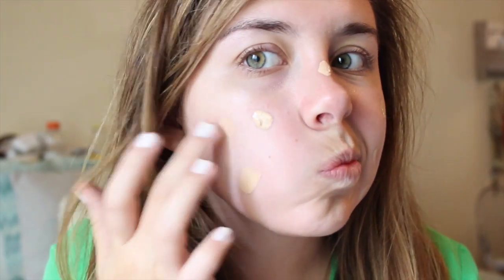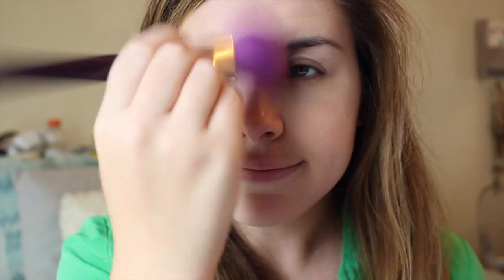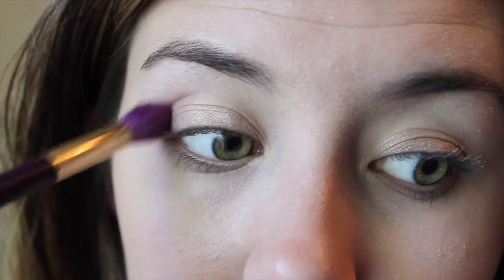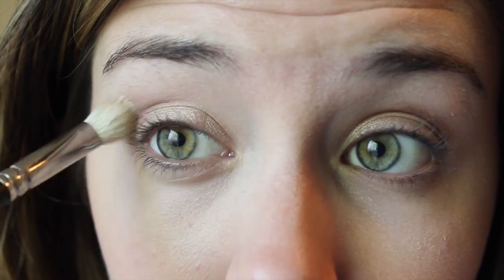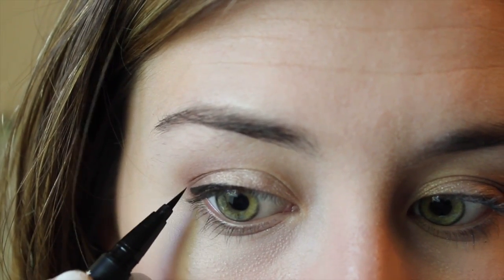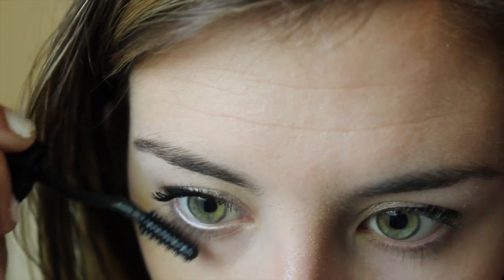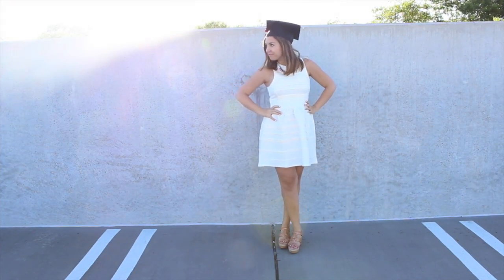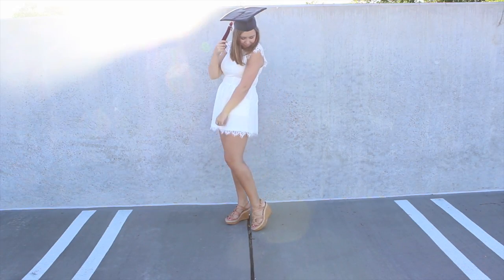Graduation Makeup & Outfit Ideas!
Products Used:
Smashbox Primer Water
Covergirl Ready, Set, Gorgeous foundation and concealer
Anastasia Contour Kit (bottom left for contour, top right for highlight)
Becca blush in Flowerchild
Nars Pro-Prime Eyelid Primer
Lorac Pro Pallet for all eye shadows
Lt. Bronze on the lid
Mauve in the crease
Sable in the crease
Garnet in the outer corner
Cream under the brow for highlight
Nude in the inner corner
Rimmel London Kate Moss Lipstick in number 17
Urban Decay Naked Lipgloss in Naked